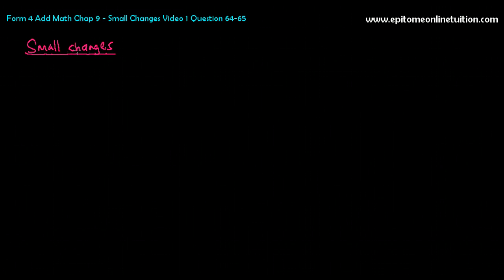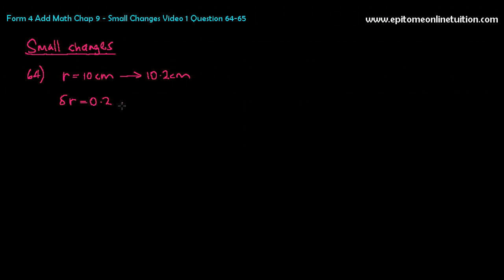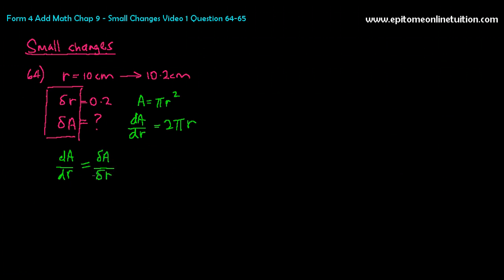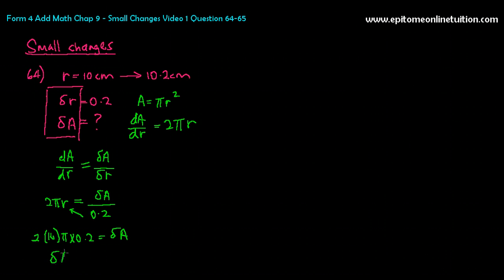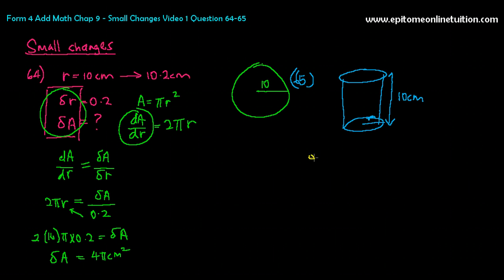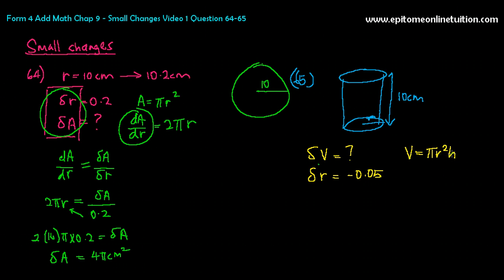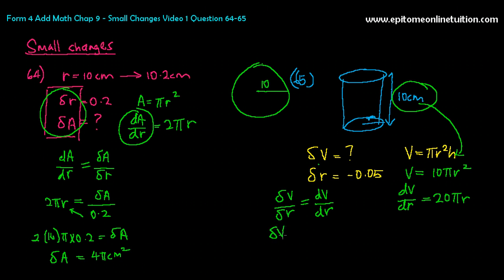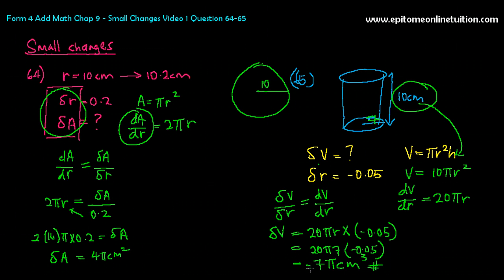SPM Add Math - Understanding Small Changes and Approximation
SPM Add Math - Form 4 Chap 9 Differentiation - Small Changes and Approximation.